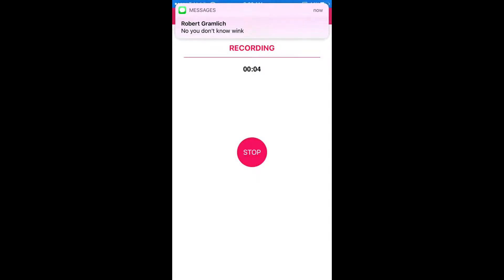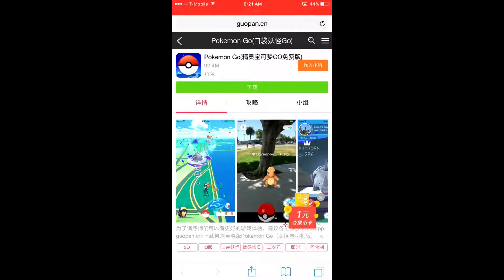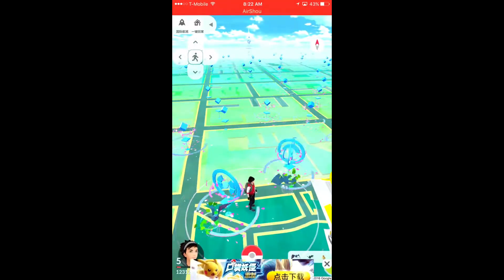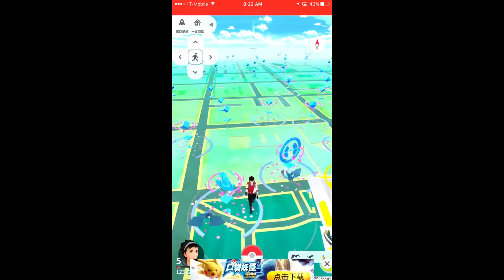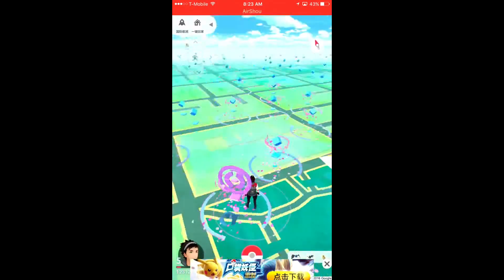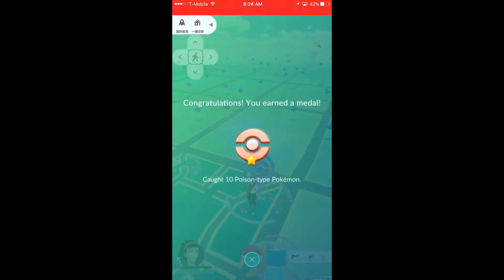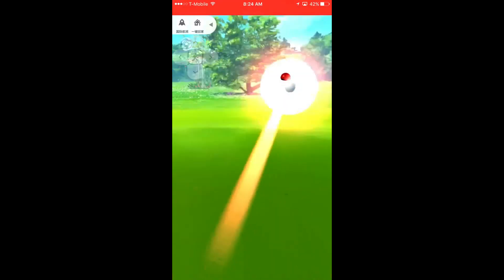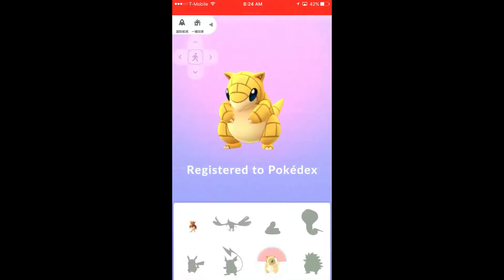POKEMON GO TELEPORT D-PAD HACK ALL VERSIONS NO JAILBREAK NO COMPUTER iOS 10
How to Hack Pokemon Go All Versions No Jailbreak No Computer